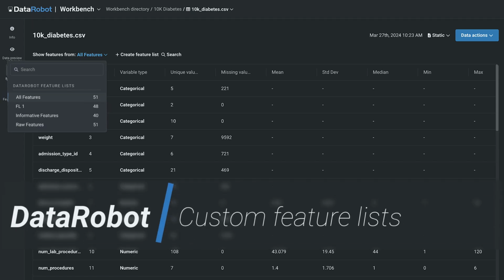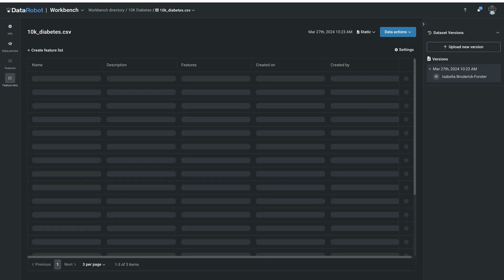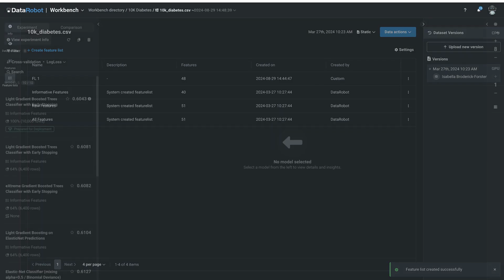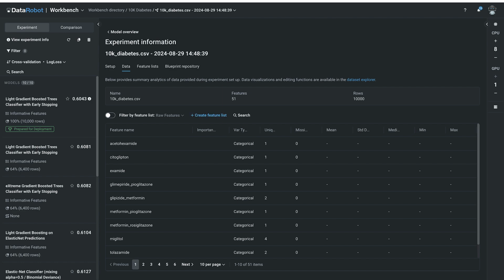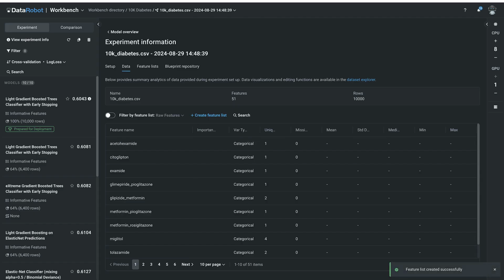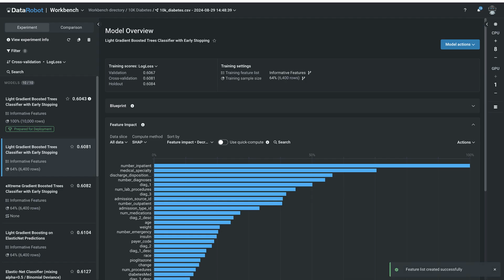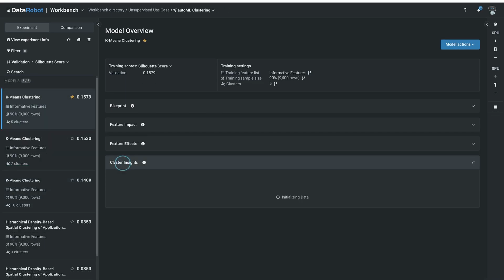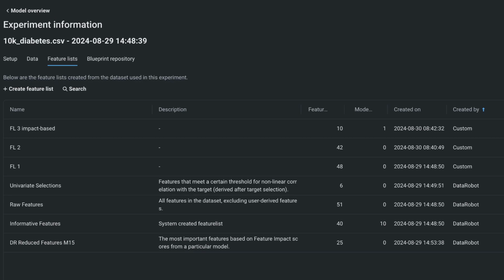Create custom feature lists in Workbench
Create custom feature lists from multiple areas within a Workbench Use Case, allowing you to explore different subsets of your data.

Transcript:
0:00: With feature lists, you can explore different subsets of features in your data.

 0:04: And while data robot automatically generates a variety of them for you, you can also create custom feature lists from multiple areas within a workbench use case, even using various insights to guide your decisions on the data explore page, create a feature list.

 0:18: After profiling your data and analyzing E D A one insights.

 0:23: Any experiment created afterwards will carry over the custom feature list you created on an experiments model leader board, create a feature list as part of analyzing model performance and refining insights from the experiment information window.

 0:37: Create new lists on the data or feature list tab select features for a list either by feature or using one of the bulk actions add by variable type based off of an existing list or by importance.

 0:50: You can also create impact based feature list.

 0:52: After calculating feature impact for a specific model focusing only on features that have the greatest impact based on your criteria on model performance.

 1:02: After creating a new list, use it to retrain a model or build a new model from the blueprint repository or for time series experiments from cluster insights.

 1:12: Create a new feature list to change the features displayed, helping you to explore the effect of alternate feature groupings.

 1:19: DataRobot allows you to easily choose the subset of features used for modeling before you start or while experimenting to ensure you are building the most accurate and insightful model for your use case.